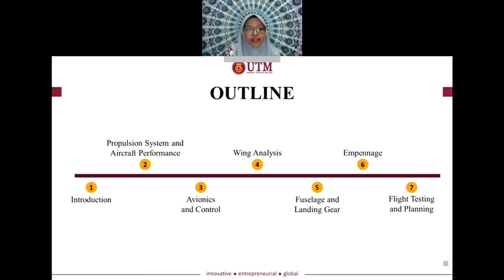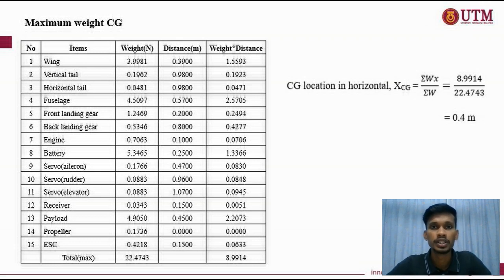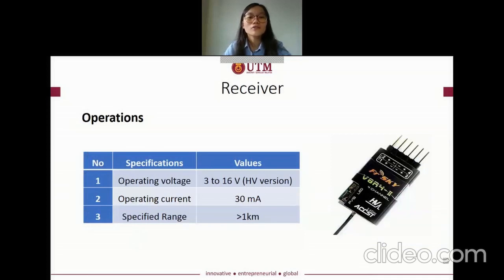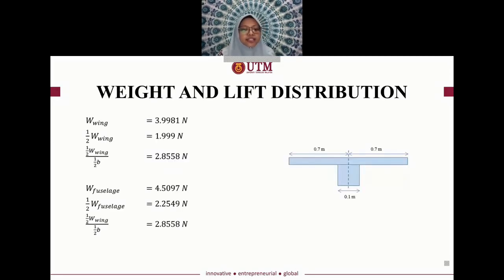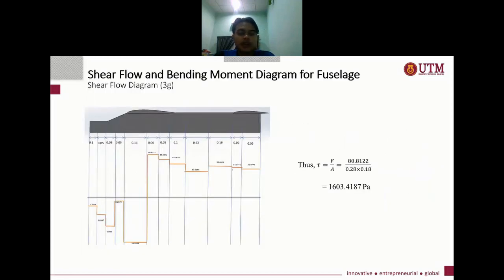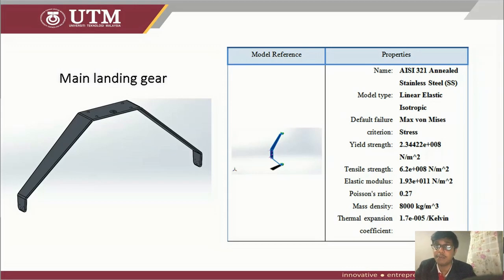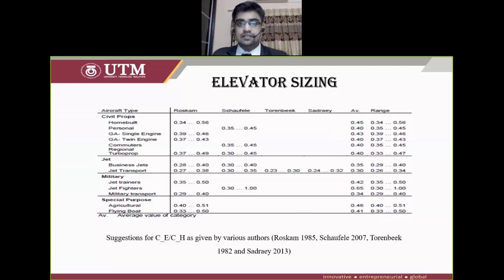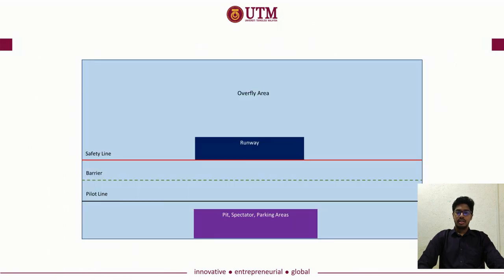SKMA 4523 AIRCRAFT DESIGN II : GROUP 3 FINAL PRESENTATION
We are a group of students from School of Mechanical Engineering (Aeronautics), Universiti Teknologi Malaysia. This is the 2nd presentation for subject Aircraft Design II, which is about designing an RC airplane.